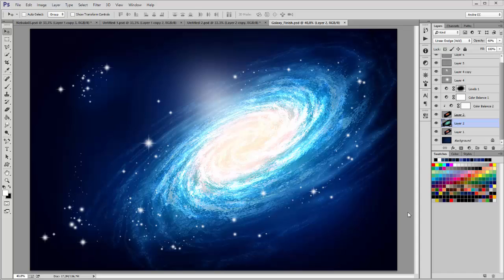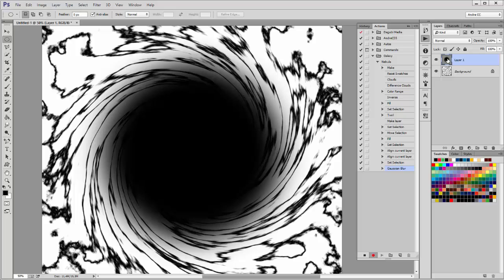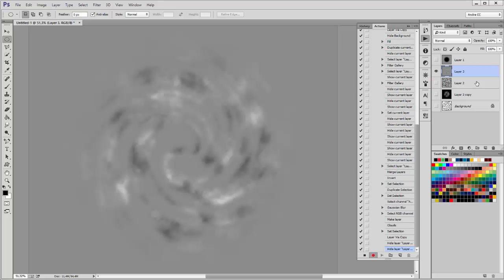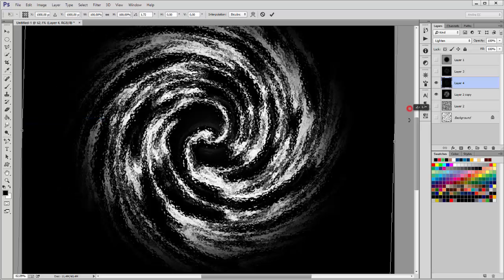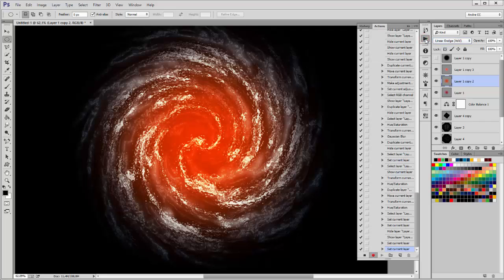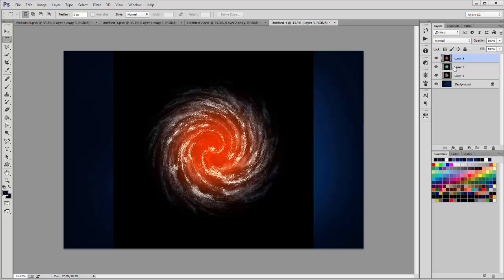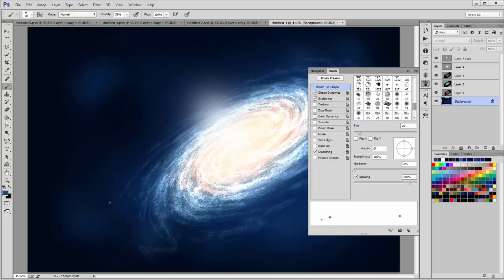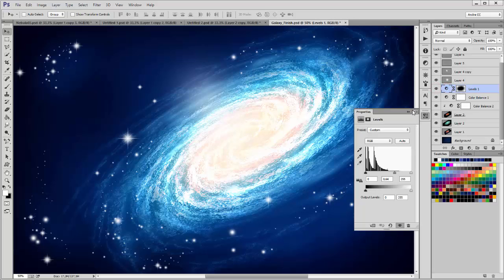Photoshop Tutorial: How to create a Galaxy with Actions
In this Tutorial I show you how to create a Galaxy - Photoshop Tutorial. Record and work with your own Photoshop Actions.
How to draw a Galaxy in Adobe Photoshop. In this Adobe Photoshop Tutorial I show you how to record a Photoshop Action to design a Outer Space Galaxy.